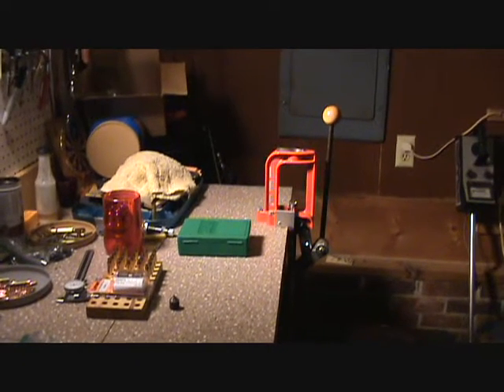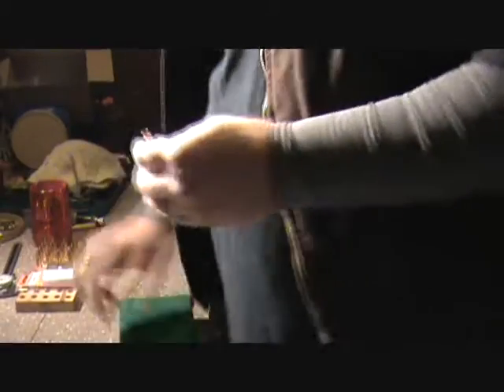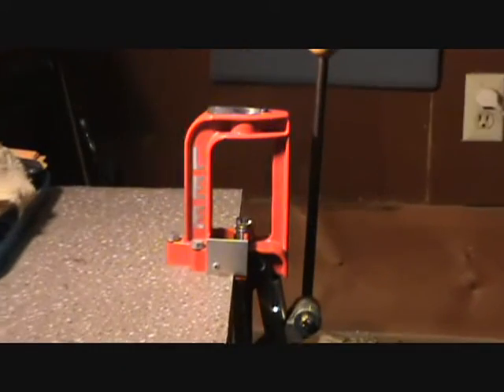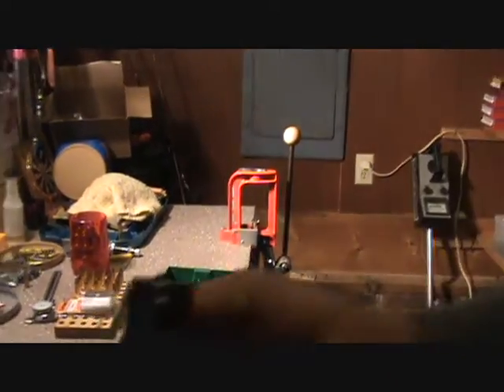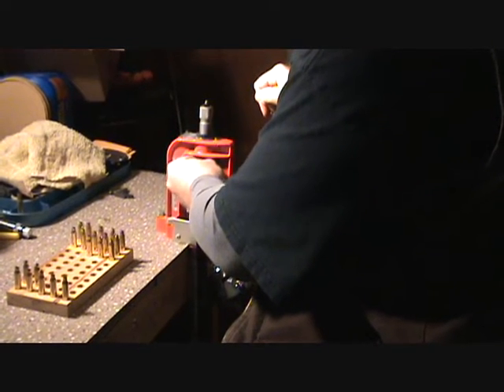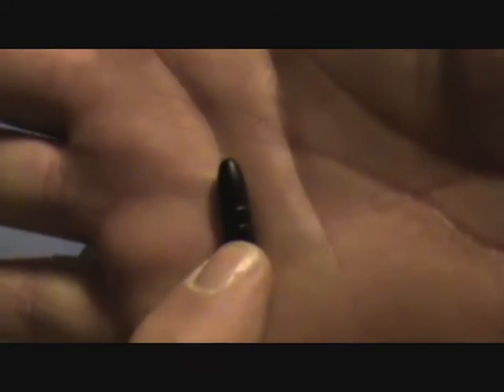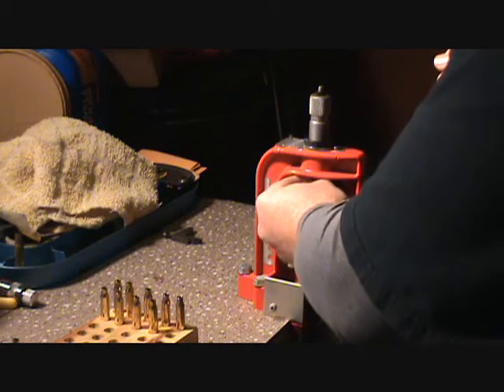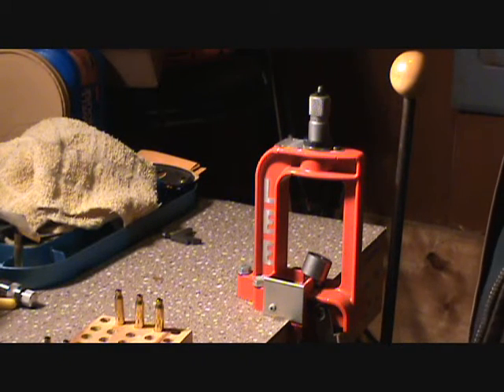RCBS Primer Pocket Swager Combo-2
Here Is the way I approach the crimped primer issue. I used to use the Lee chamfer /de-burr tool. I am convinced this is a better method.